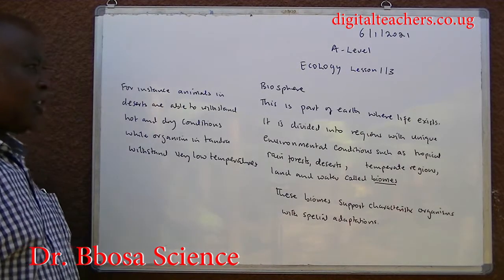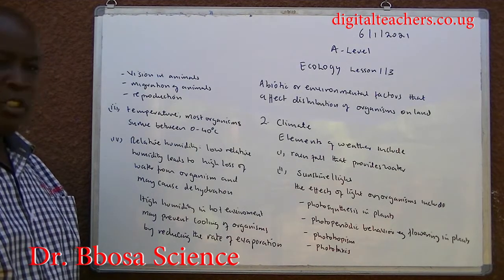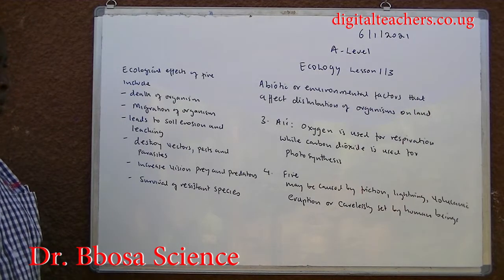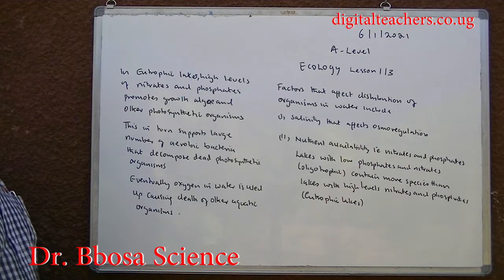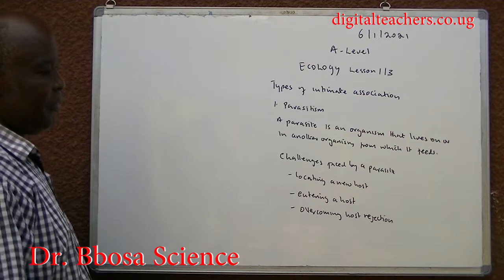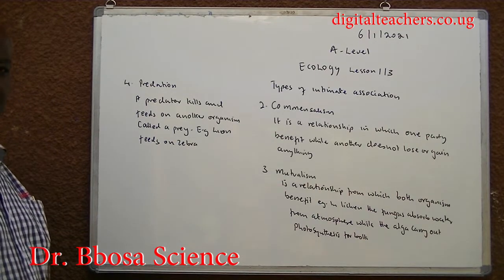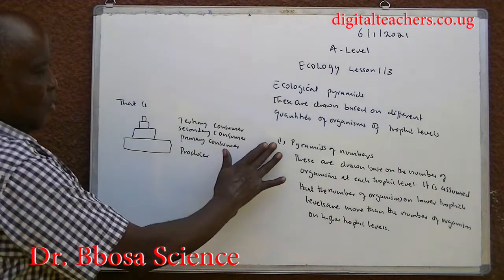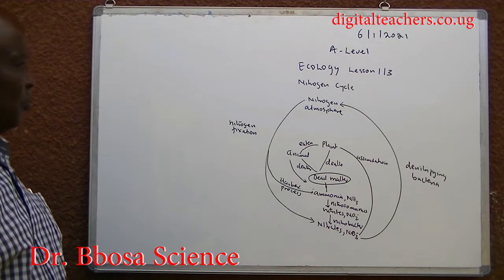A-level biology lesson 66: Ecology lesson 1 of 3 by Dr. Bbosa Science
Definition, Abiotic factors (soil, climate, fire, topography),  Biotic factors (parasitism, mutualism, commensalism, predation), food chains, food webs, pyramid of number, pyramid of biomass, pyramid of energy, carbon cycle, nitrogen cycle.